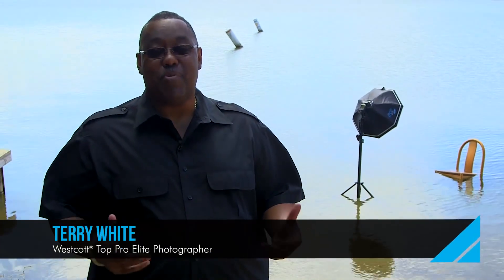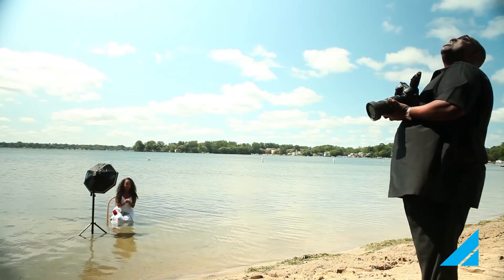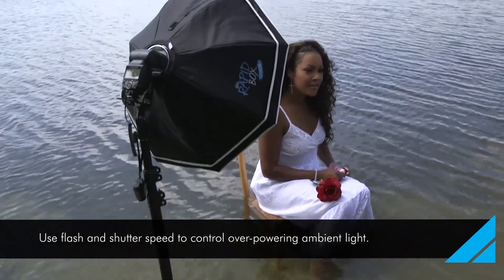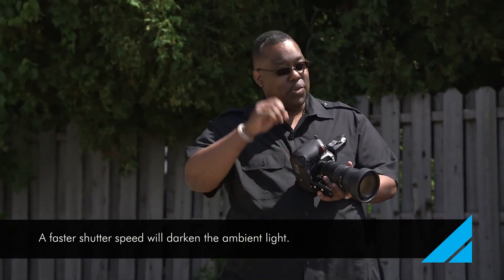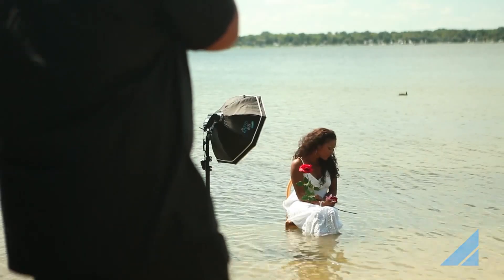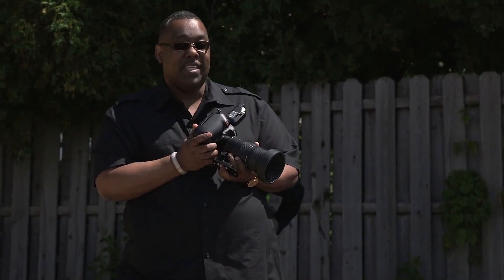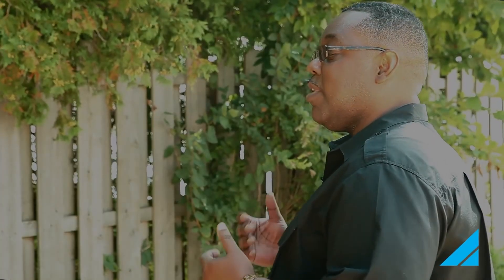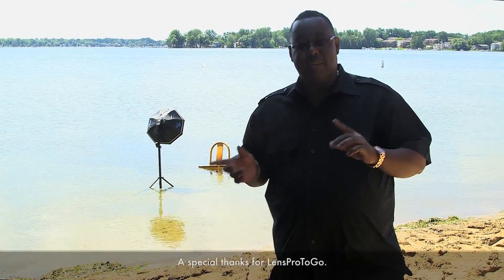Terry White goes on location with the Rapid Box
Westcott Top Pro Photographer Terry White goes on location with the Westcott Rapid Box. In this video shoot, Terry will first dial in his shutter speed so that the ambient light will be a bit darker, allowing for the main light to come from his Nikon speedlight within the Rapid Box light modifier.
To get a Westcott Terry White Travel Portrait Kit featuring the Rapid Box in this video, go